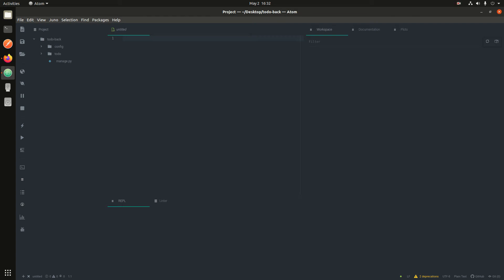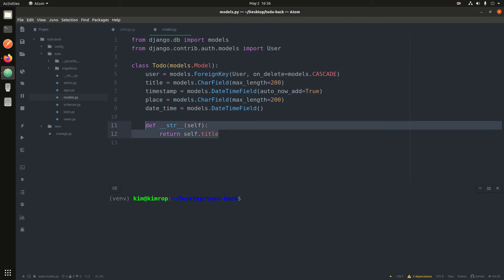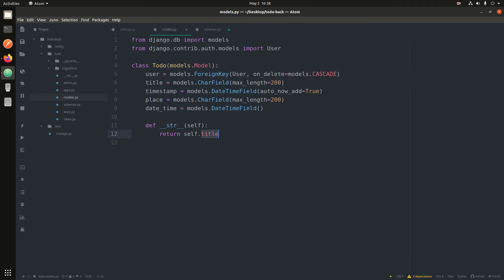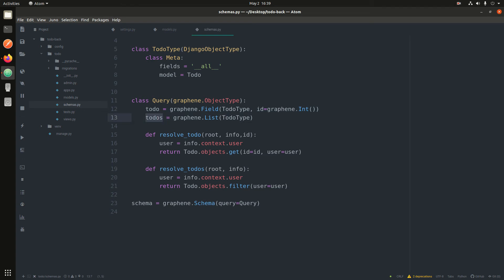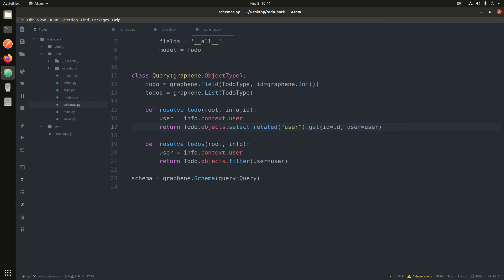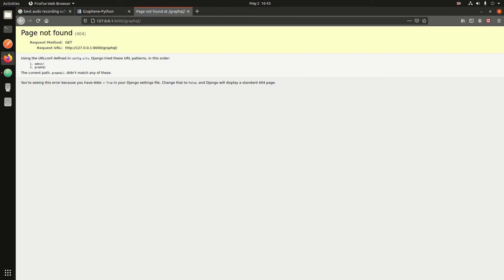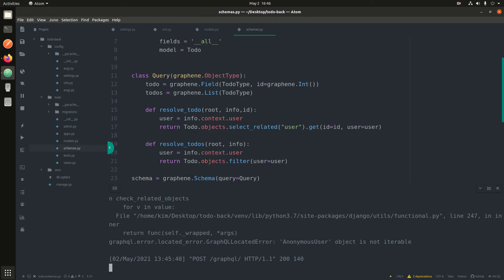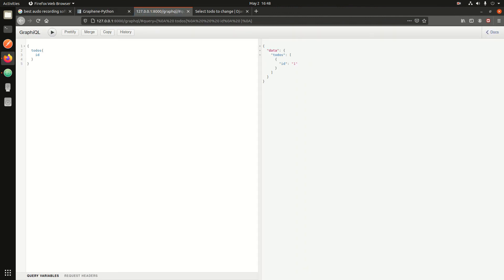Django and Vuejs graphql part2 creating model, graphene objects for the model and query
here we are able to cover Django queries to graphql queries and request them from a client

well if you love Django rest framework then you will love Django graphene even more because graphql is the future of APIs